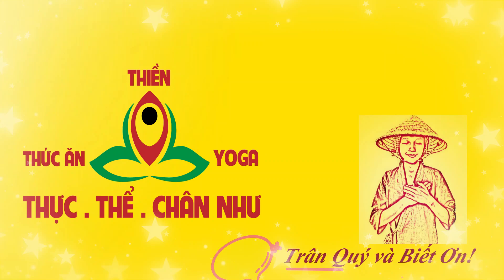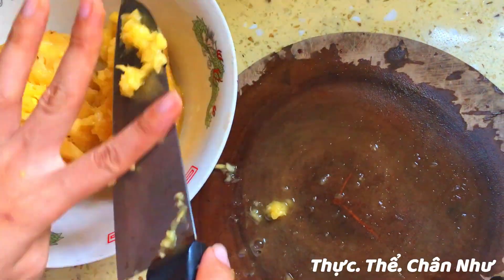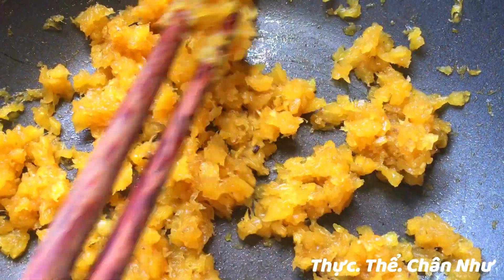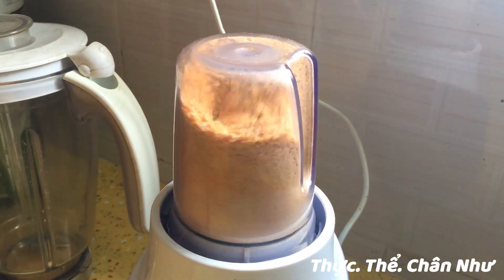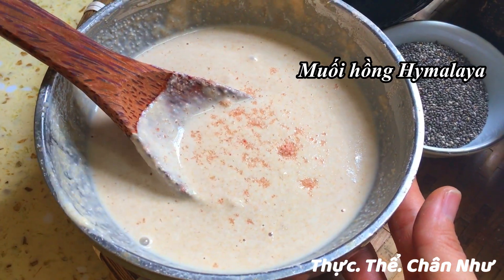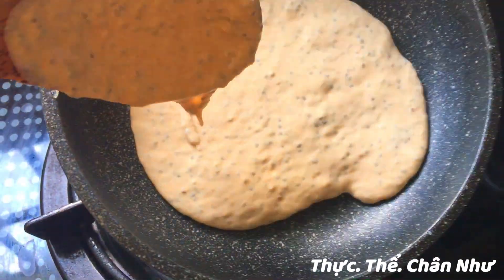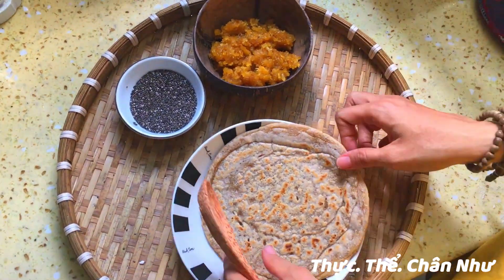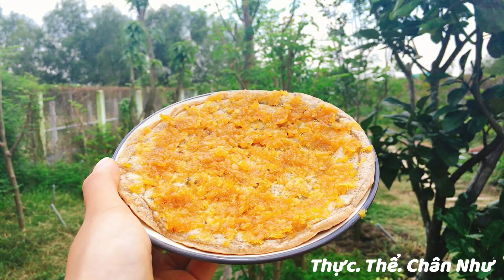Cách Làm Món Bánh Rán Lúa Mạch, Hạt Chia Và Mứt Thơm Đơn Giản Mà Ngon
TRÂN QUÝ VÀ BIẾT ƠN !